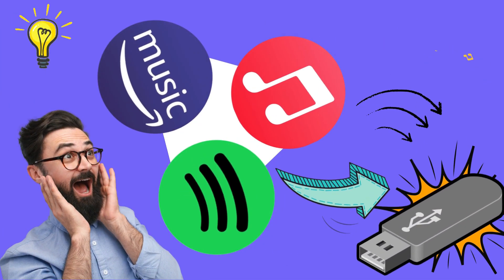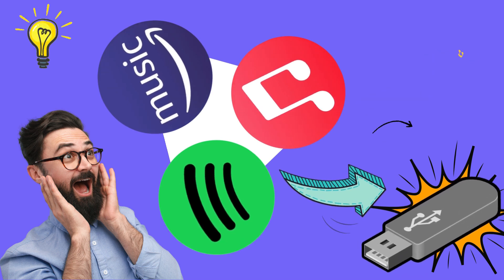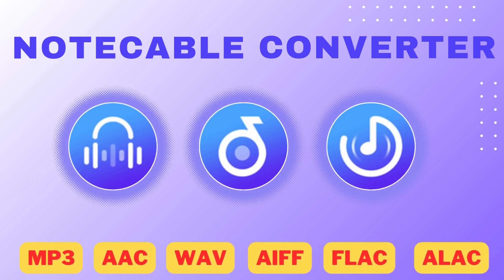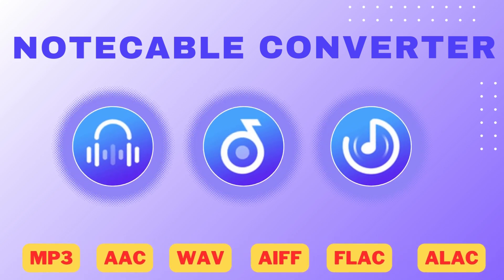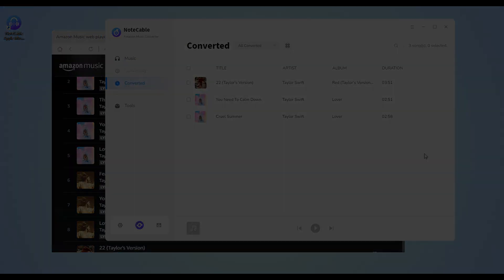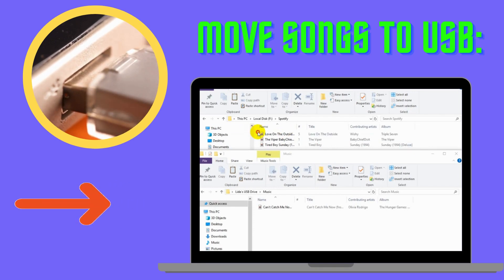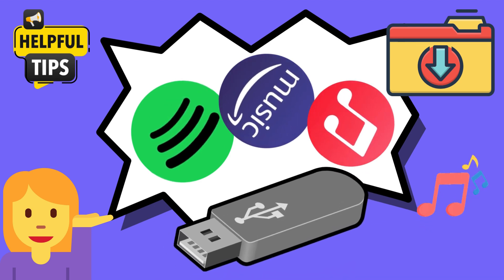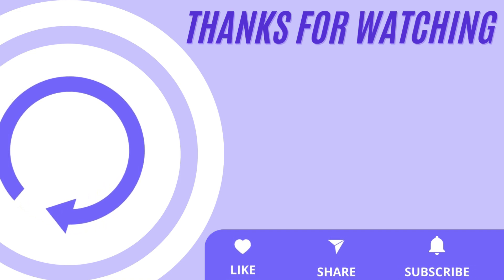Transfer Songs to USB Drives: Work with Spotify & Apple Music & Amazon Music!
Want to stream Spotify, Apple Music and Amazon Music anytime, anywhere? The best way is to save them to your USB Drives. Watch this video to see how!

NoteCable Audio Music Converter supports downloading & Converting music, playlists, and podcasts from Spotify/ Apple Music/Amazon Music into different audio formats such as MP3, AAC, FLAC MP3, AAC, WAV, FLAC, AIFF, or ALAC. With the built-in Webplayer, there is no need for Application installation, easy clicks get all you covered. It also offers fast access, up to 10 times quicker.